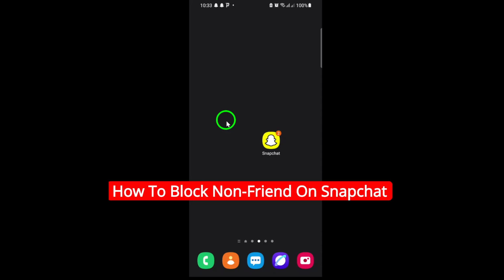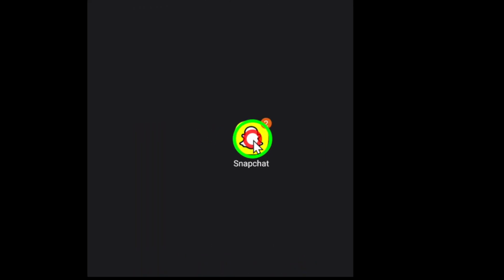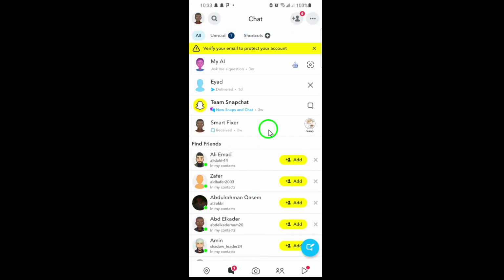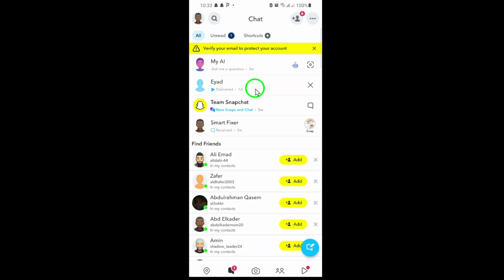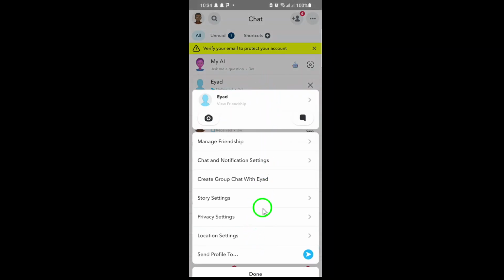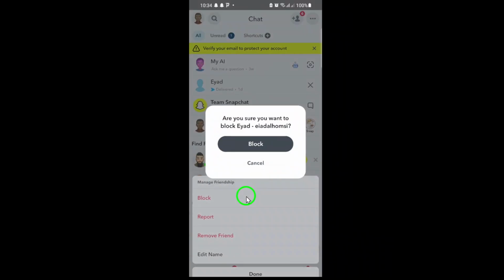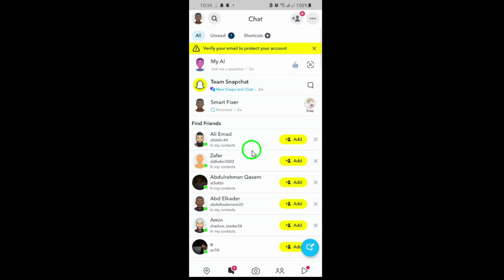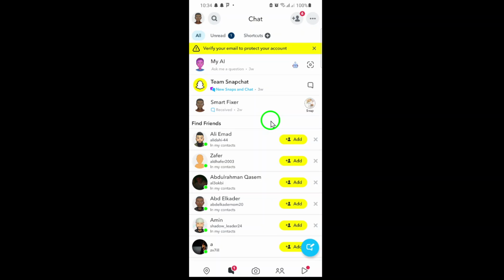How To Block Non-Friend On Snapchat (Updated)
Learn how to block non-friends on Snapchat quickly and easily with this updated guide. Protect your privacy and control who can contact you by following these simple steps.

1. Open Snapchat and tap on your Chat

2. Find the contact you want to block and press and hold their name

3. Select Block and confirm by tapping Block again-
Timeline:
00:00 Start
00:12 How to do it
01:05 End